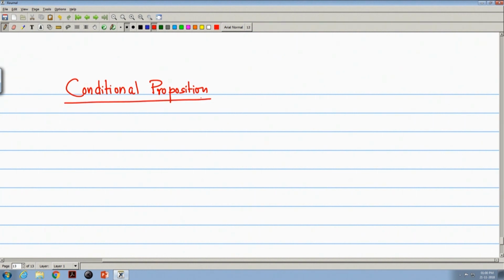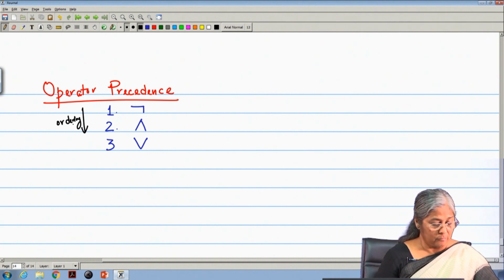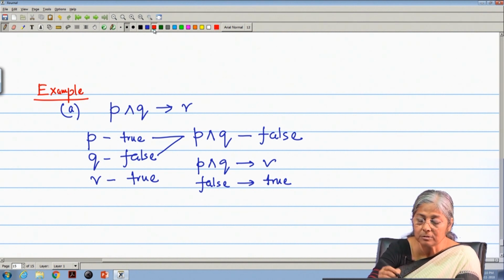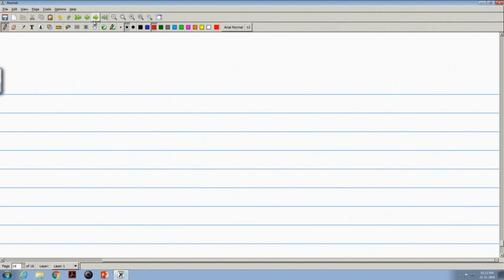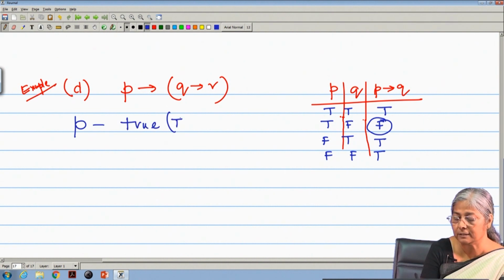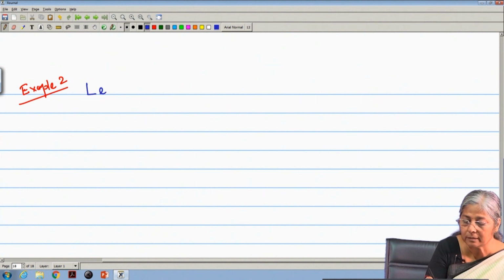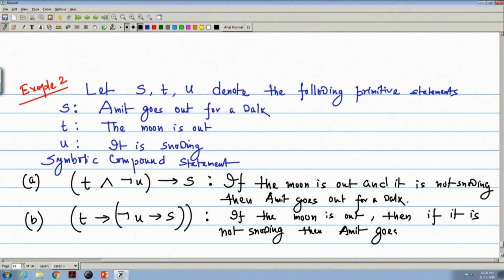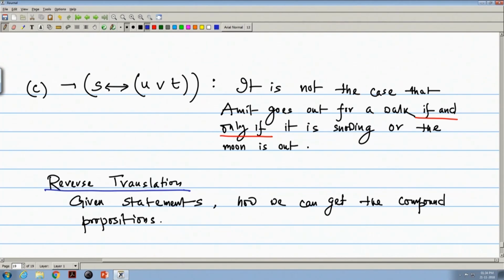Introduction to Propositional Logic(Contd…)